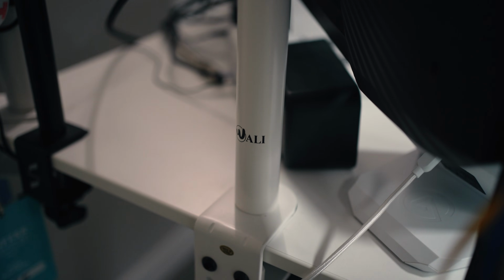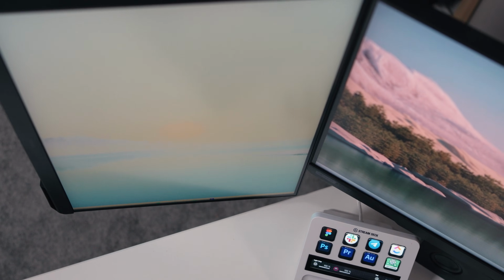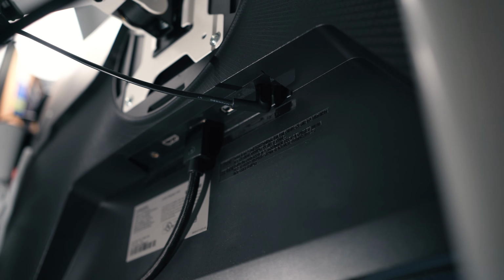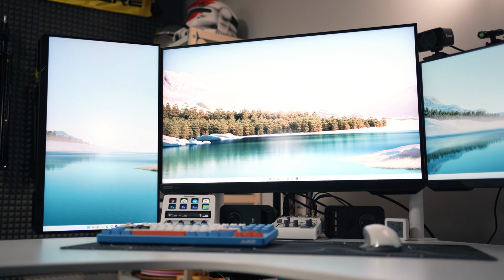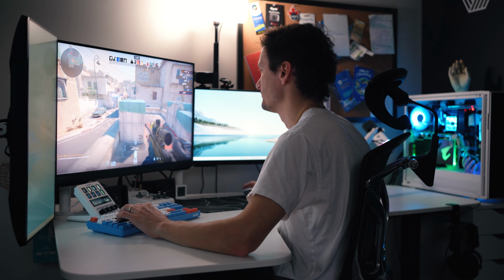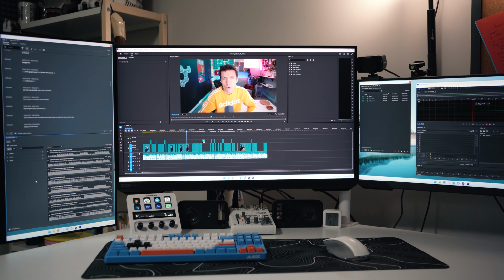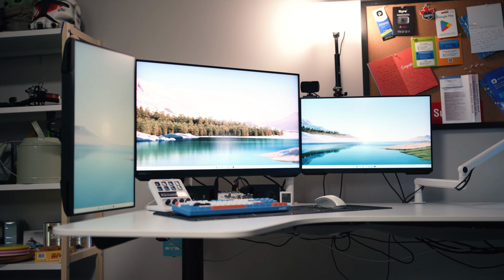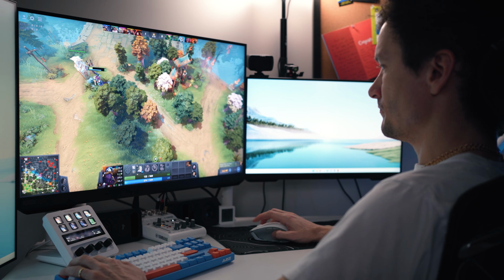Samsung Odyssey G5 review - The BEST price\quality ratio in 2025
Is the Samsung Odyssey QHD 32-Inch Gaming Monitor (LS32AG500PNXZA) the perfect display, or does it fall flat—literally? In this review, we dive into its 165Hz refresh rate, G-Sync and FreeSync compatibility, and vibrant QHD resolution. We’ll also talk about its quirky stand, HDR10 performance, and whether it’s worth your hard-earned cash.

If you’re a gamer, content creator, or just someone in the market for a new monitor, this video will help you decide if the Odyssey G5 is your next tech upgrade or just another curved distraction.

I strongly belive that the Samsung Odyssey G5 is the best gaming monitor of 2025 so far in terms of price and value you get.